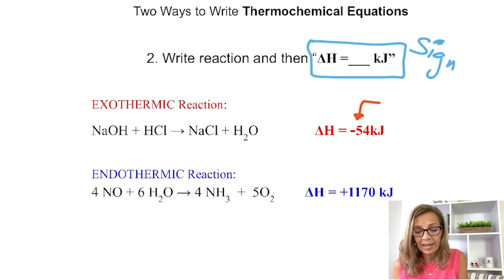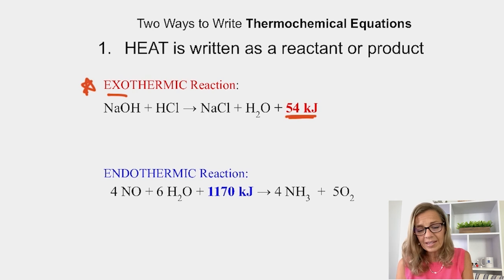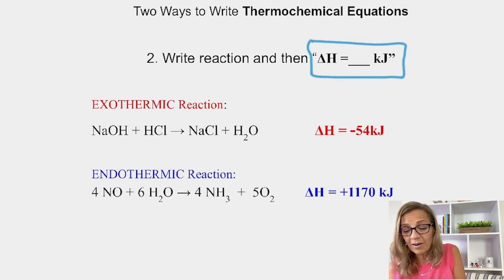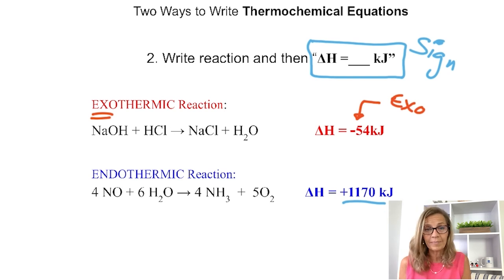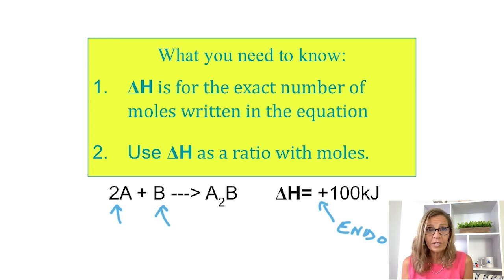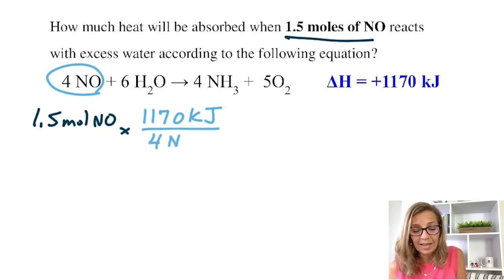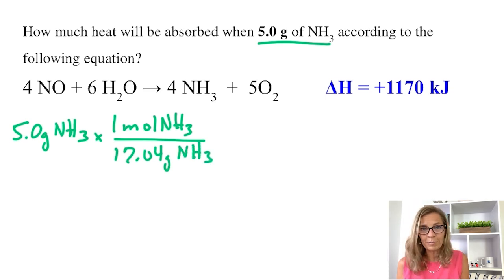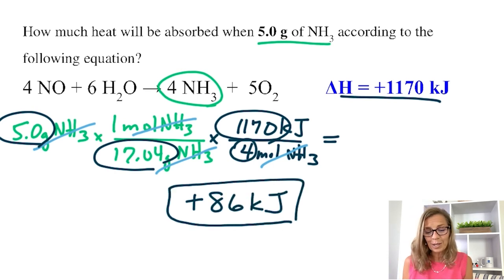Thermochemical equations - Episode 57 of Crush Chem in 5 minutes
Learn the two ways to write thermochemical equations for exothermic and endothermic reactions. Work example problems using the delta H (enthalpy change) for a known reaction to find the stoichiometric amount of energy for a given amount of product or reactant.  Enthalpy change will be used a ratio per number of moles in the reaction.